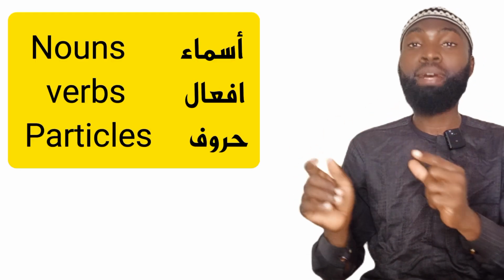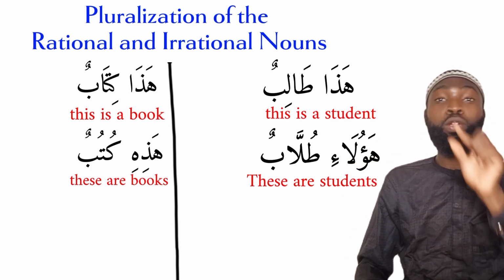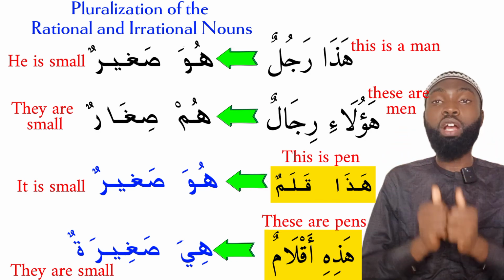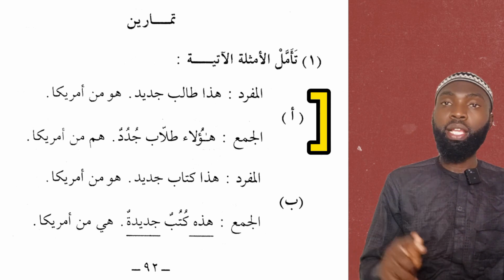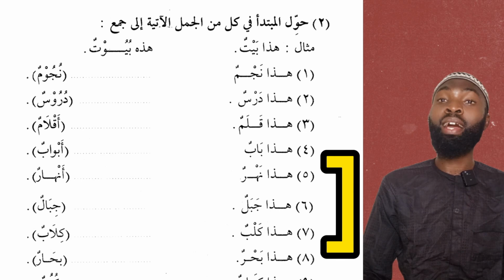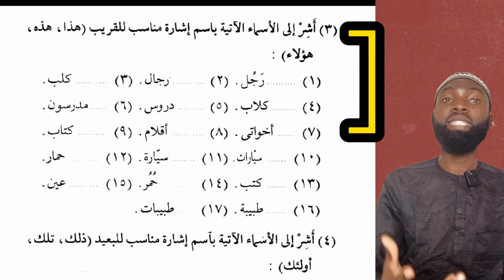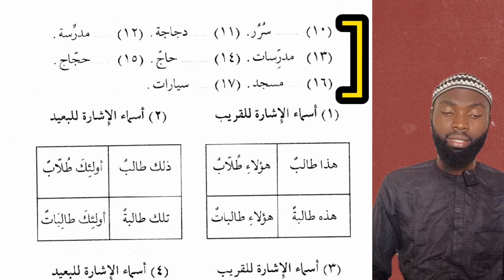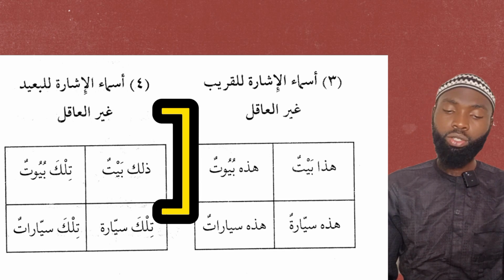Rational & Irrational Nouns in Arabic | Madeenah Arabic Course | Lesson 16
In this video, we delve into the concept of rational and irrational nouns in the Arabic language and their significance in linguistic interaction. We explore nouns that convey logical and coherent concepts, as well as those that express illogical and abstract ideas. Clear examples and comprehensive explanations will be provided to illustrate the difference between them and how to use them correctly in Arabic discourse. Join us to explore the world of words and concepts in the Arabic language in an engaging and insightful manner!

Get the Madeenah Arabic Course book here

Buy your
14" Digital Azan Clock with WiFi, Dynamic Touch Screen, Worldwide Prayer Times, Full Quran Player, Islamic Art, Streaming Halal Muslim Content: Duas, Dhikr, Hadith, Surah of The Day, Black

Buy your
Qur'an Pen Reader